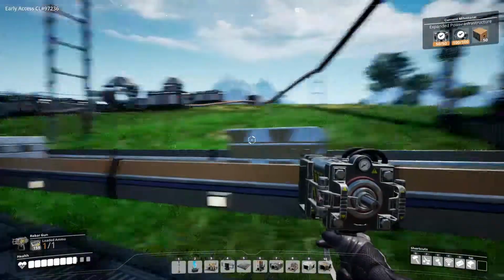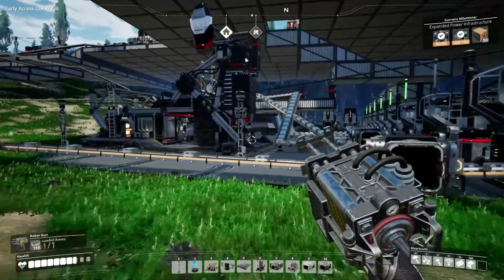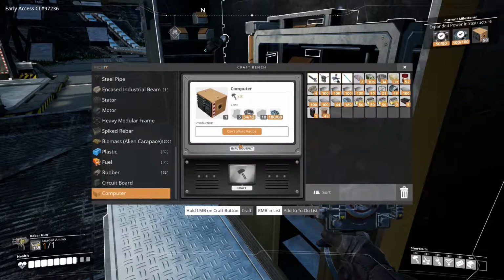Satisfactory - EP35 The Demolition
This is episode 35 of Satisfactory Early Access. This episode consists of me starting to rebuild my base from scratch in order to make it more organised for future growth.

| Kiddabob's YouTube Channel |
Introduction Song: Different Heaven & EH!DE - My Heart